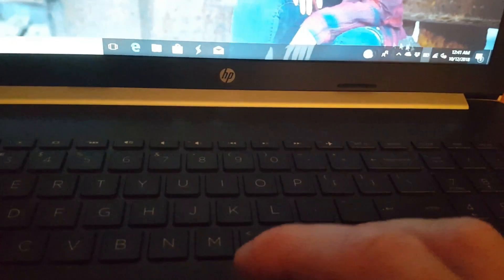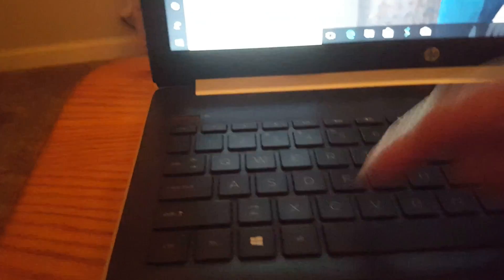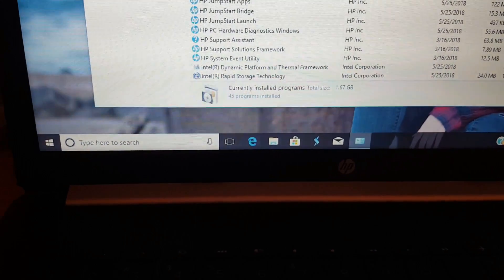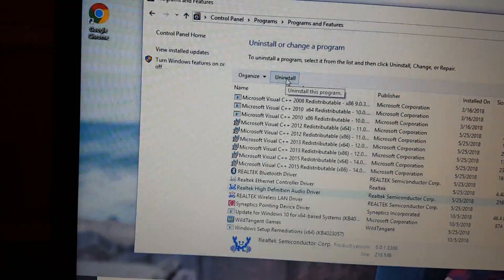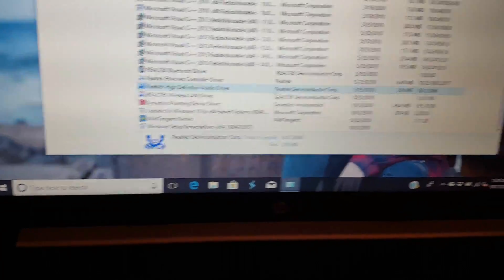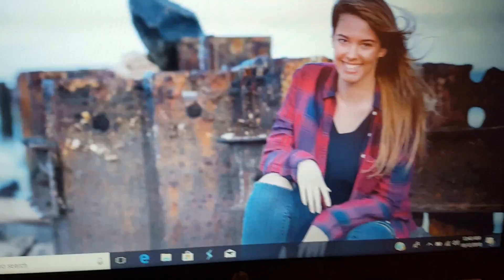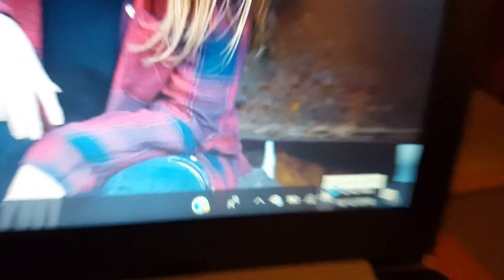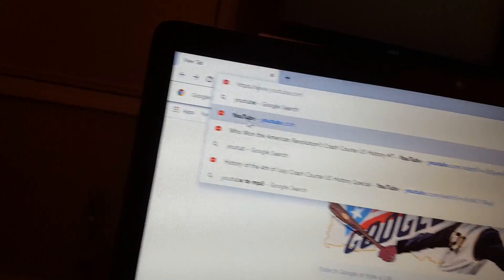No Audio Output Device Is Installed - 10/13/18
We have 2 brand new HP laptops that just did a windows update within a day of each other and after the update the sound no longer worked on either laptop. "No audio output device is installed" was the message it displayed. After spending hours on the internet researching and trying all the fixes I could find, all to no avail, I finally bit the bullet and waited almost 2 hours for my turn in line on HP's support chat. The technician remote accessed the computer and had it fixed in 5 minutes! This fix was one I had not seen listed anywhere. It is so simple and worked immediately on both laptops. If this is your problem, this is your fix!